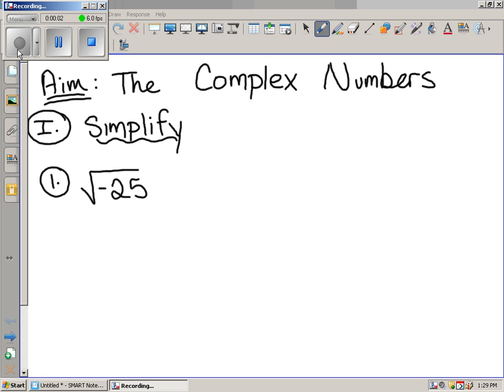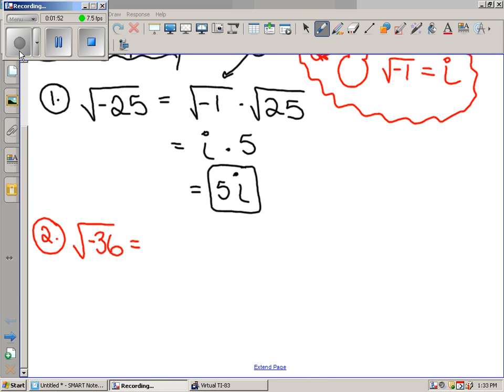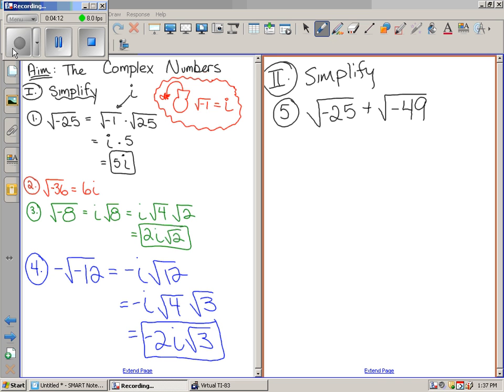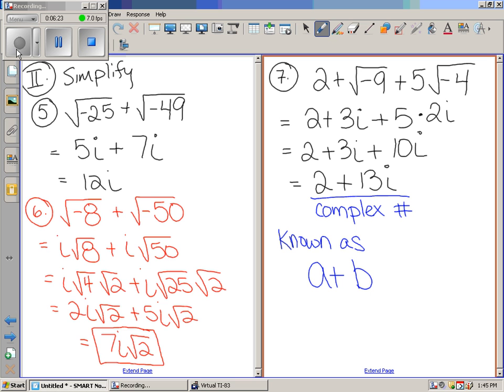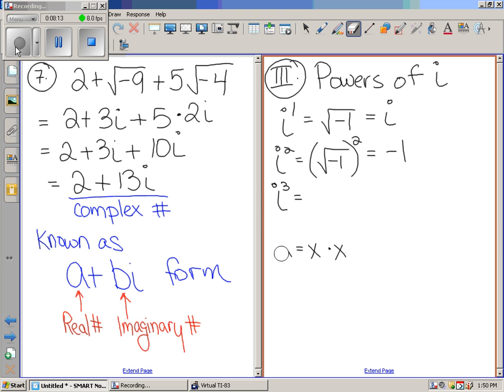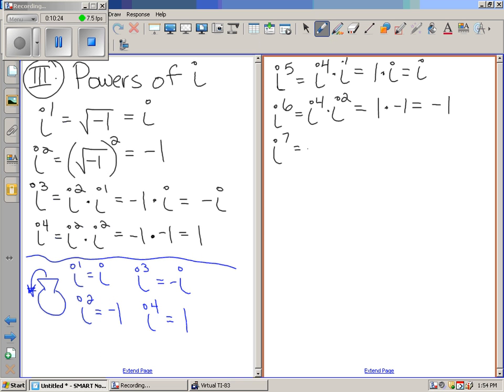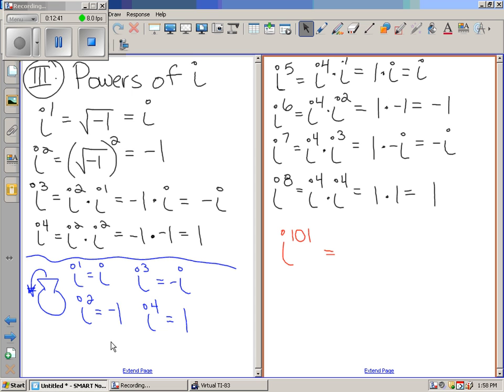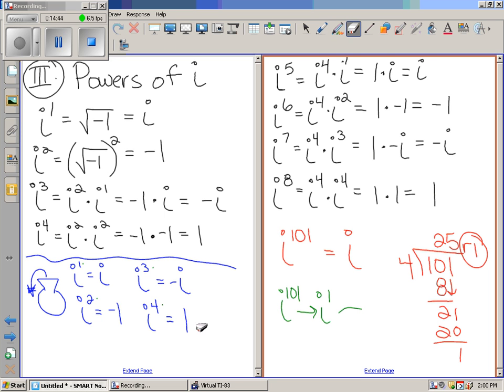12.21.2010 - Algebra 2 & Trig - The Complex Numbers